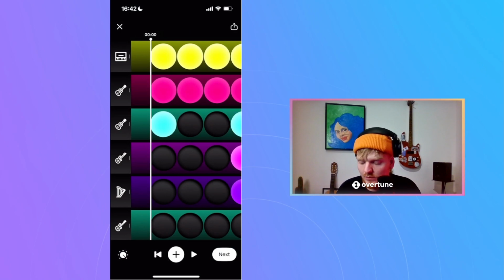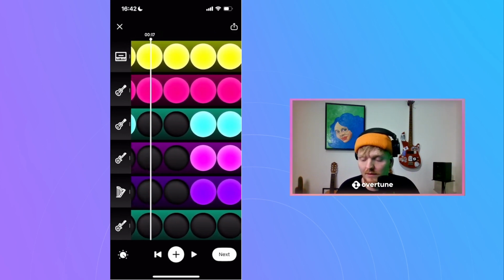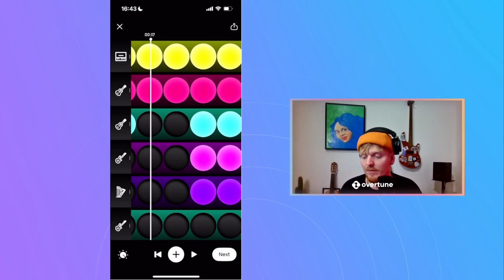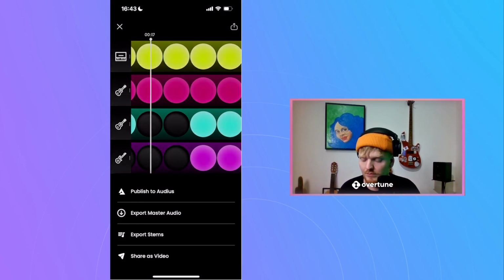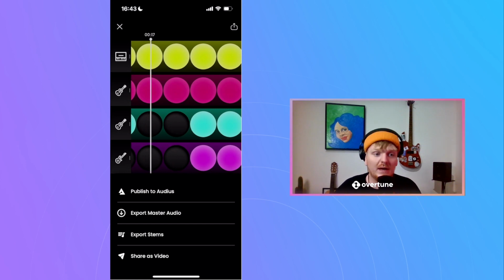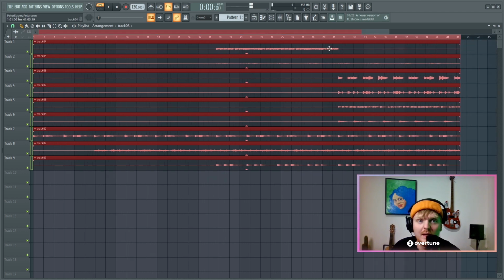How to use Overtune loops in DAWs (Tips to get started, licenses, submissions and more)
Getting your beat (or stems) from Overtune into any DAW for audio recording and further production.